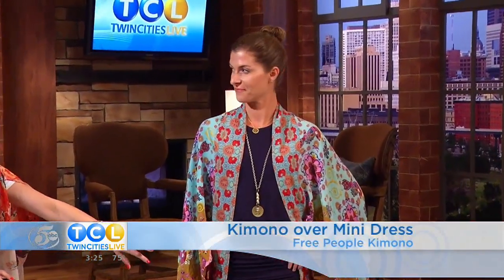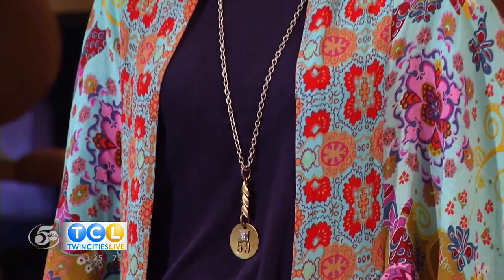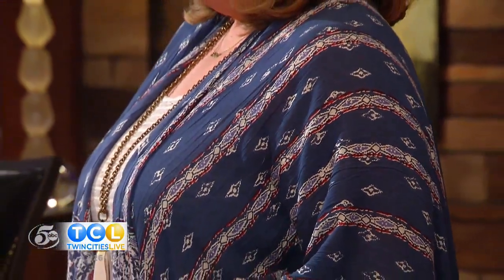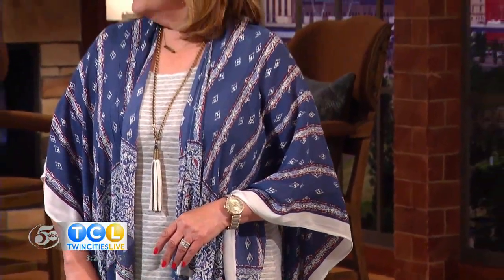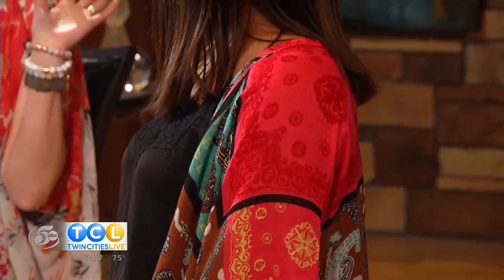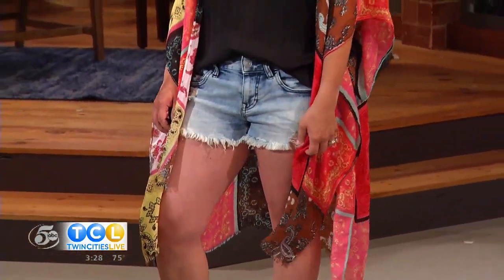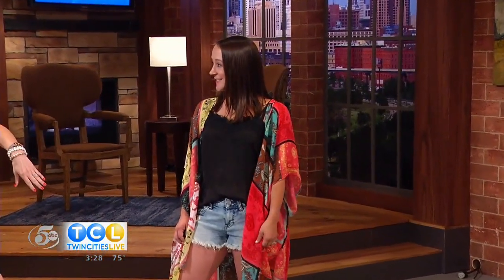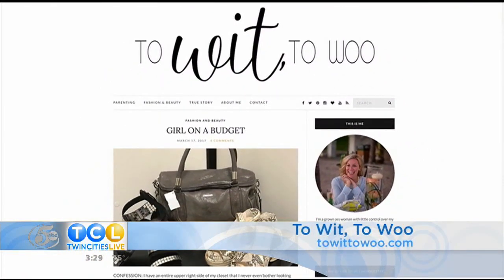Style Tips on the Kimono - Twin Cities Live Segment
Mom and Fashion Blogger of To Wit, To Woo stopped by Twin Cities Live to share styling tips on how to wear this summer's staple PowerOf3 the kimono for any height, weight, or age.